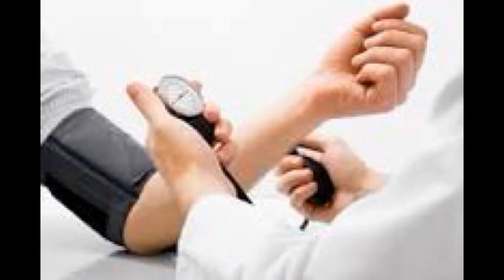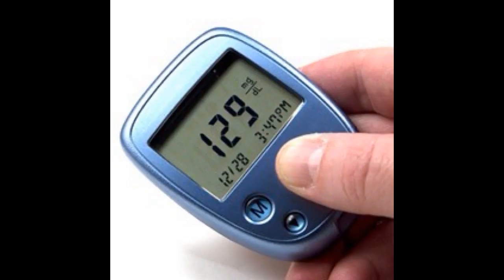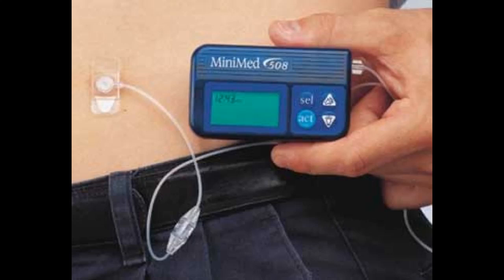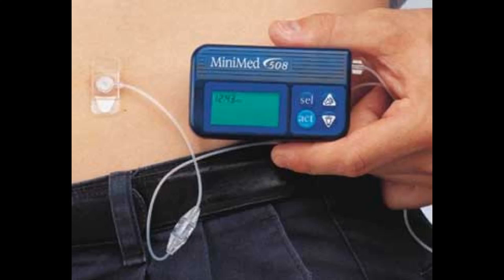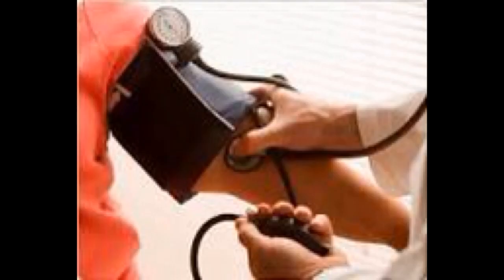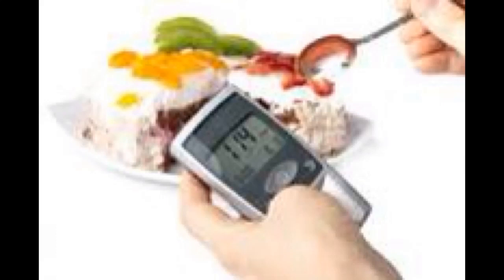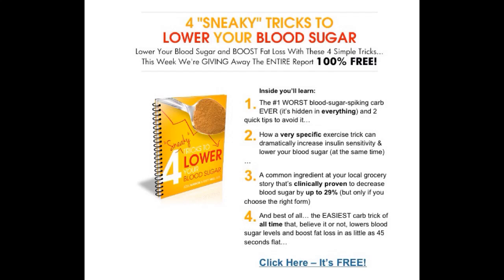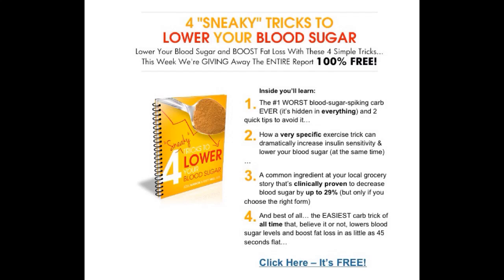Control Blood Sugar, Reduce Blood Pressure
People with type I diabetes appear to be less most likely to create hypertension, or high blood pressure, if they keep tight blood sugar control for an extensive period of time.

Diabetics are more likely than the general populace to have high blood pressure. Researchers from the University of Washington in Seattle took a look at the impacts of hyperglycemia, or very high blood sugar, and extensive insulin procedure on the development of high blood pressure in diabetic individuals of the Diabetes Control and Complications Trial (DCCT). They discovered that diabetics who received extensive insulin therapy entailing a minimum of 3 insulin treatments every day or an insulin pump had a 24 % reduction in the danger of developing high blood pressure compared with diabetics who got traditional insulin therapy; nevertheless, this difference in danger was only noted in the lasting.

The results of this research suggest that high blood sugar helps in the development of high blood pressure in diabetics, and the safety effect of extensive insulin treatment on blood pressure takes place over a reasonably extended period of time in people with type 1 diabetes.

Type 1 diabetes cannot be avoided. Doctors can't also inform that will certainly get it and who will not.

No one understands for sure exactly what causes type 1 diabetes, yet researchers think it has something to do with genes. However merely getting the genes for diabetes isn't usually sufficient. In many cases, a child needs to be subjected to something else-- like a virus-- to obtain type 1 diabetes.

Type 1 diabetes isn't really transmittable, so kids and teenagers can't catch it from an additional person or pass it along to good friends or relative. And eating excessive sugar does not cause type 1 diabetes, either.

Regulating Type 1 Diabetes

Correct type 1 diabetes management is composed of a handful of aspects: blood sugar control and insulin management, physical exercise, and nourishment.

Working out

Working out is additionally a vital element of effective diabetes treatment. Along with all the other benefits you will certainly get from being energetic, your diabetes will certainly also respond in kind with additional secure blood sugar heights.